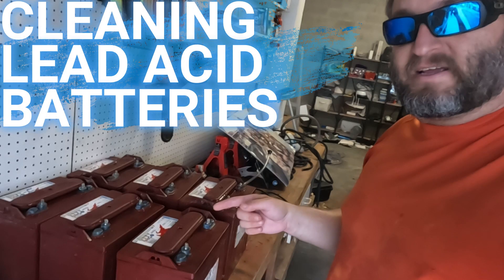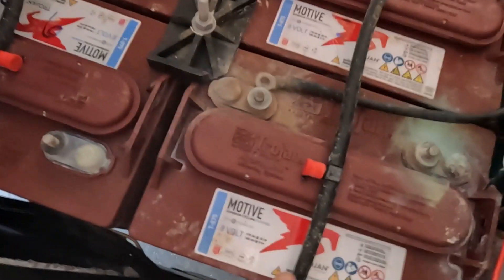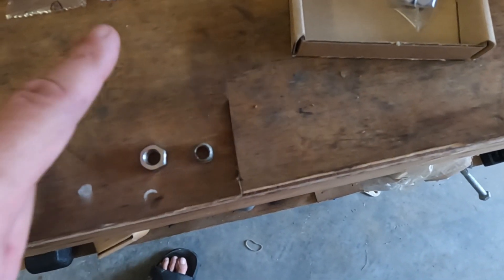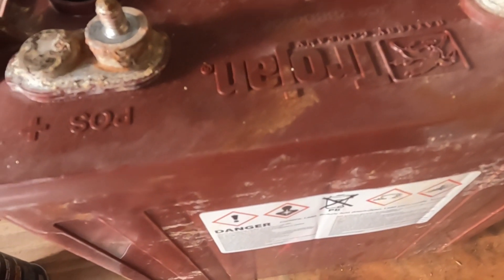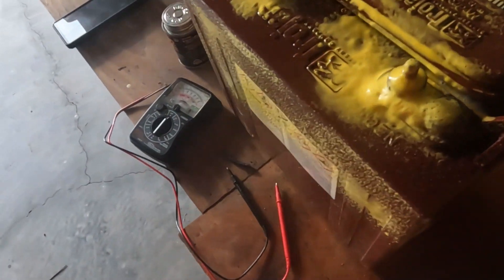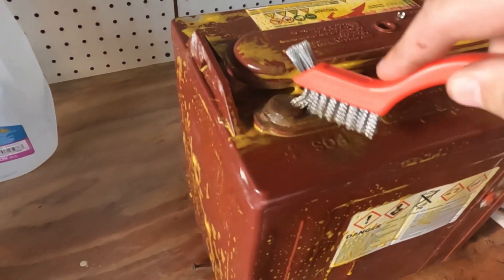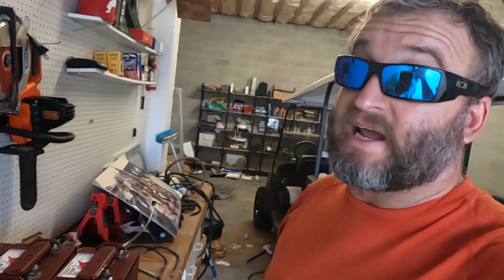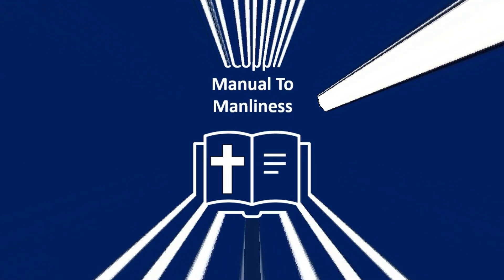Testing and Cleaning Trojan Lead Acid Batteries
Join me as I take you through the process of testing and cleaning six 8 volt batteries in my EZGO golf cart. The Trojan Hydrolink prevented salt water intrusion and ensured the batteries are in optimal condition. Watch as I share useful tips and techniques for cleaning and checking checking for any damage caused by water intrusion.

I test and clean six 8 volt batteries in my EZGO colf cart, check them for salt water intrustion, then test for damage.

The batteries where saved from intrusion by the Trojan Hydrolink Watering system.